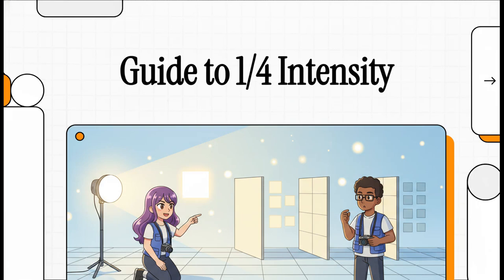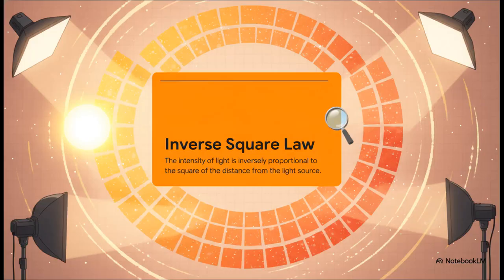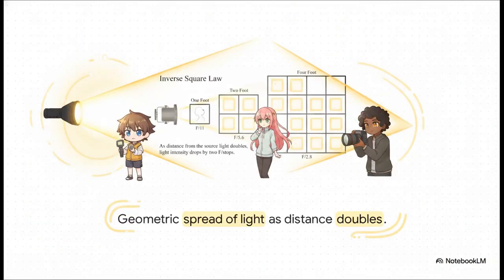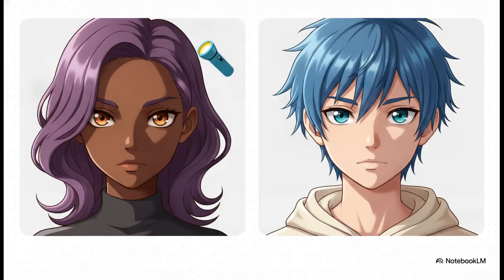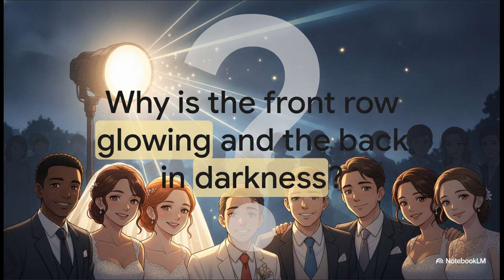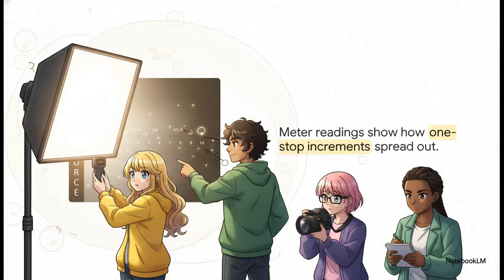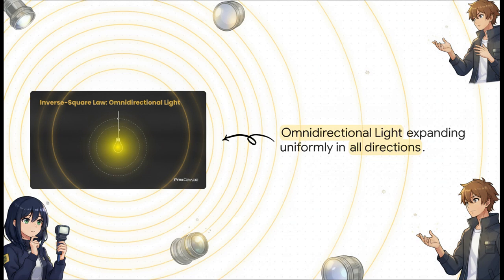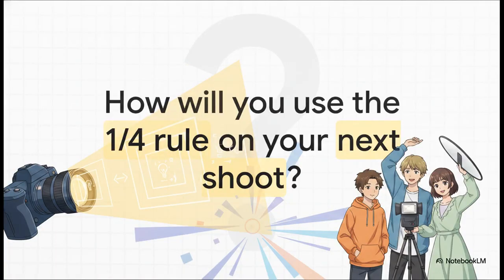Engineering Shadow Density: Physics as Photographic Control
Double the distance, lose three-quarters of the light. Most photographers file that under "physics trivia" and move on — a fact to remember, not a tool to use.

Wrong door. 1/4 intensity isn't decay. It's a dial.

Every stop of fall-off between key and background is a decision: how dark the void gets, how hard the shadow bites, how far the subject pulls away from its own environment. Move the light six inches, and you've rewritten the contrast ratio, the mood, the entire emotional temperature of the frame — before a single filter touches the image.

We don't calculate the inverse square law. We architect with it.

✦ Corvids don't guess. They build.

⚡ Control distance.